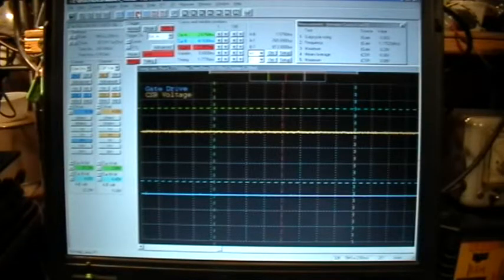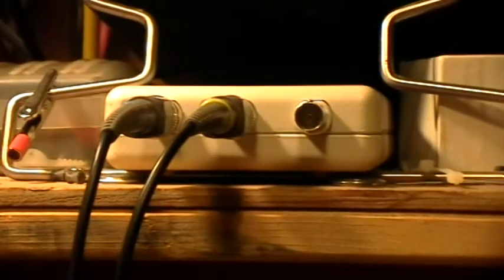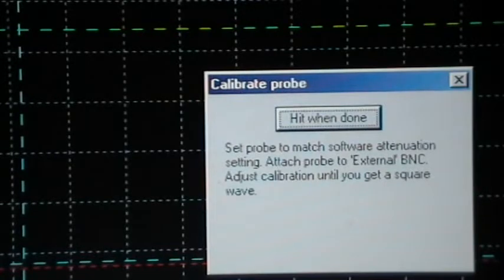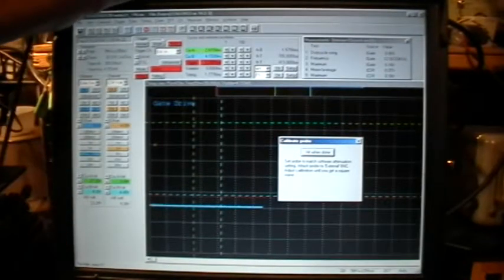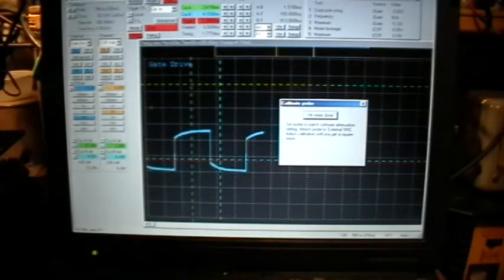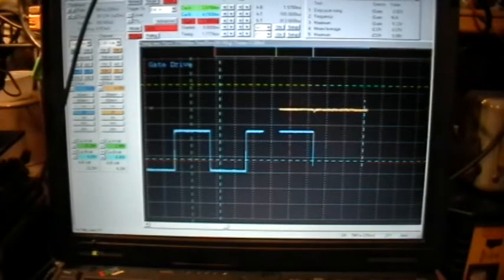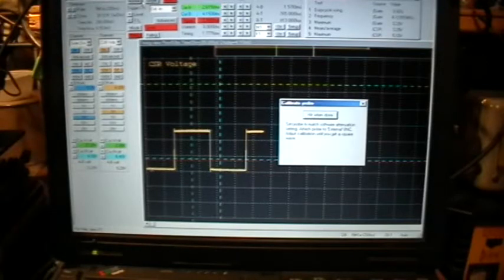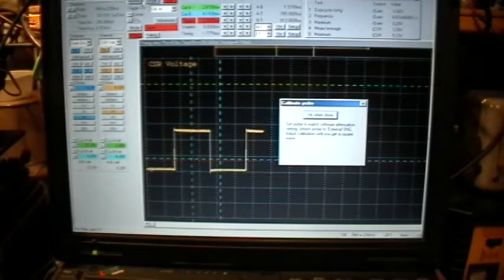Scoposcopy: Probe Compensation Adjustment on the Link DSO2102m Oscilloscope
What you see is what you get, on a zut Digital Sampling Oscilloscope. Right?

Right... if you understand and correct for the errors and artefacts inherent in any oscilloscope and measurement situation. Probe compensation calibration is just one such issue that must be understood and handled if measurement accuracy is one's goal.

Probe and scope channel input capacitance must match for the probe to be able to accurately follow fast rise and fall time waveforms. So how do you know, and what do you do about it?

Every modern scope has some reference signal output and every decent probe has a compensation adustment capacitor. Here I demonstrate how the Link Instruments DSO2102m handles Probe Compensation Calibration.

If the probe is not properly compensated, then obviously, any math calculations performed on the trace it delivers will be in error.

Anybody who depends on oscilloscope measurements from ANY scope/probe combination to support claims of unusual circuit behaviour should be prepared to demonstrate that their probes are properly compensated and de-skewed.

No matter how zut the oscilloscope might be.